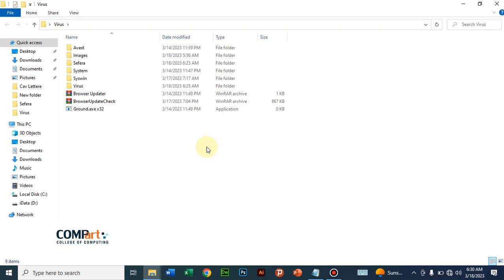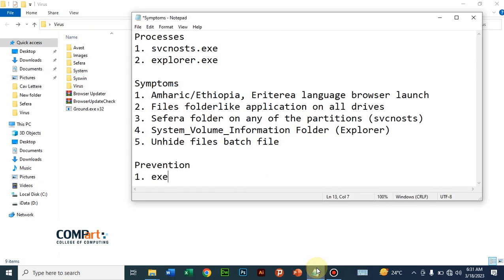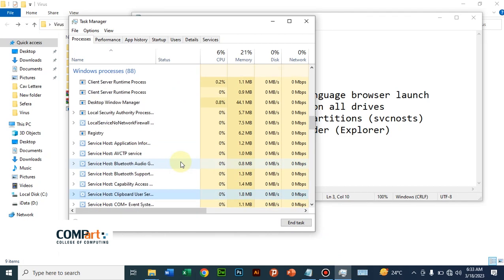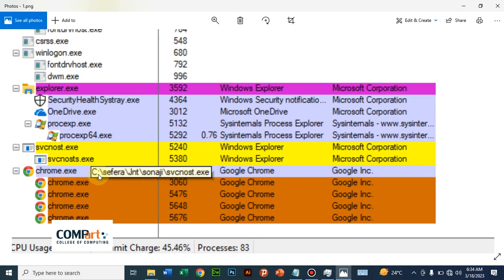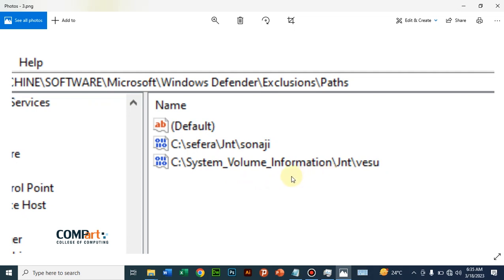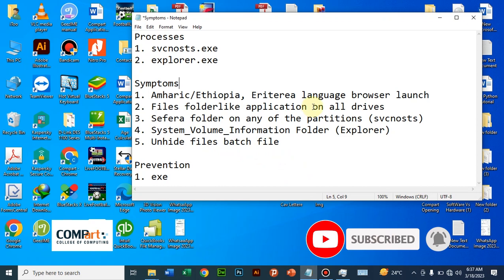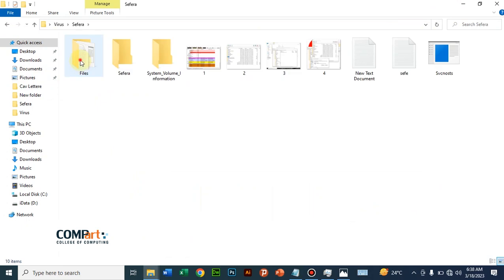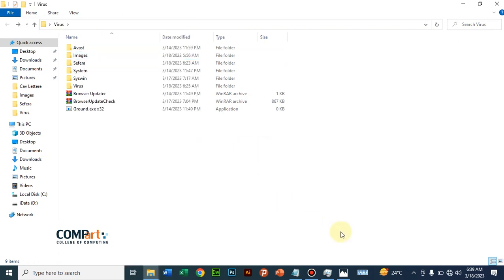svcnost virus, manual prevention and protection 1